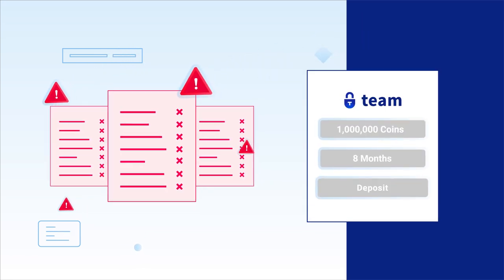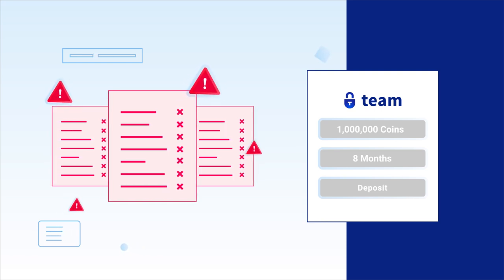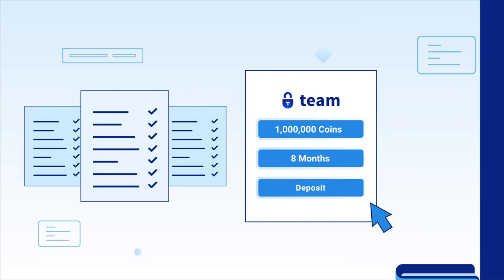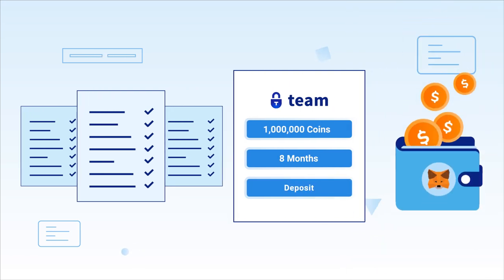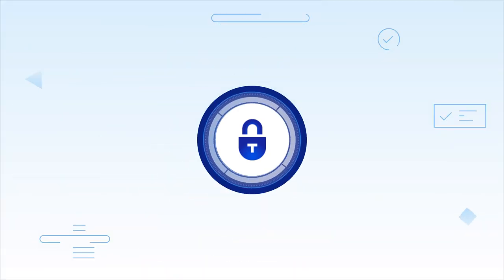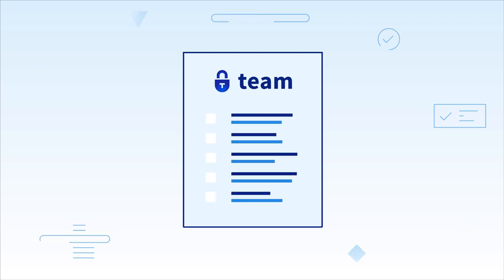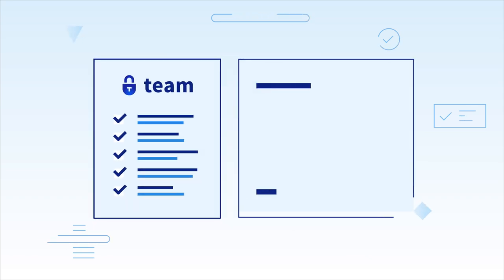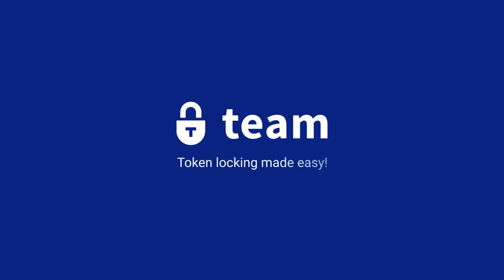Team Finance | Liquidity Locking & Token Vesting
Learn about Team Finance and the problems we are solving for the DeFi community!

Team Finance allows token holders/devs to lock their liquidity and create team tokens vesting schedules.

If you’re interested in joining our platform, please fill the below google formula